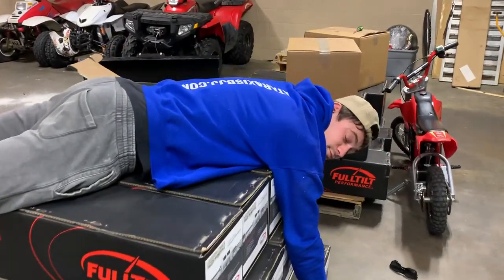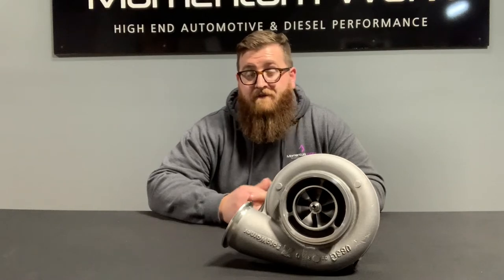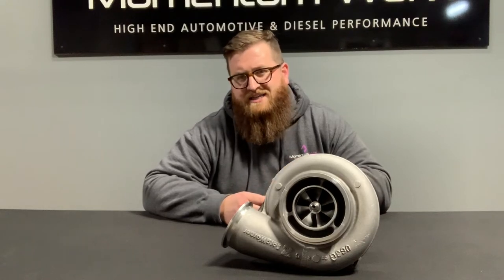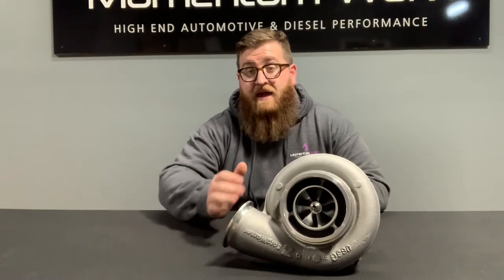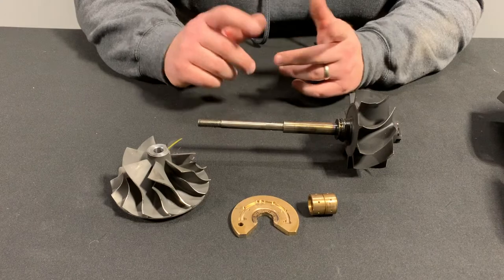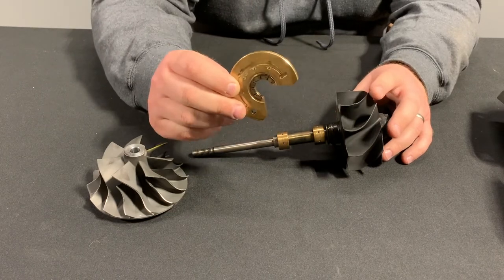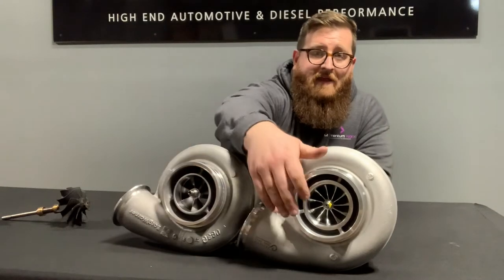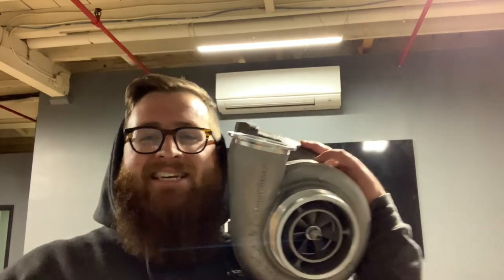What is an S400 or S475 Turbo? BorgWarner 171702 History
171702 is the MOST influential turbo in the whole turbo market, if you don't agree - you can fight me.  This little (or huge depending on who you are) can be found on ALL KINDS of applications.  Check out the video!

Specs:
75MM/100MM Cast 7+7 Compressor Wheel
96MM/88MM 11 Blade Turbine Wheel
1.32 A/R T6 Non Wastegated Divided Exhaust Housing
Dual Journal Bearing
270 Degree Thrust Bearing